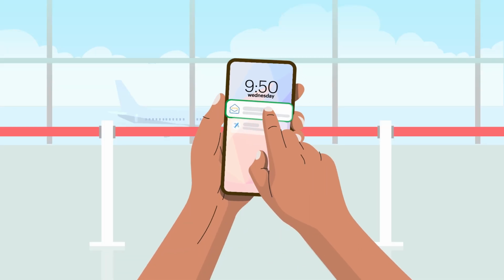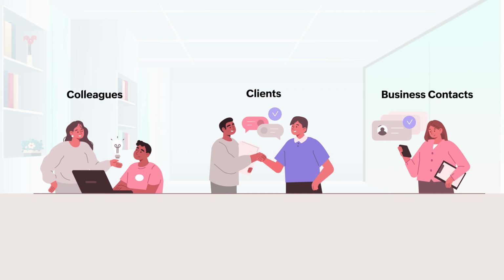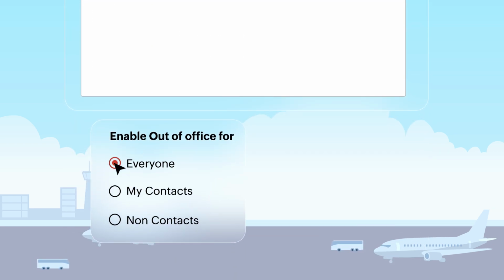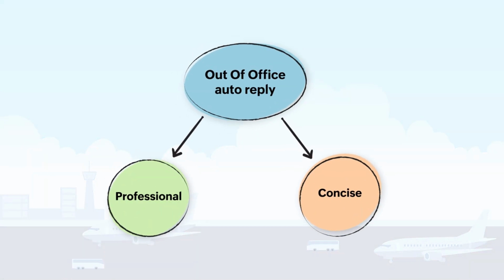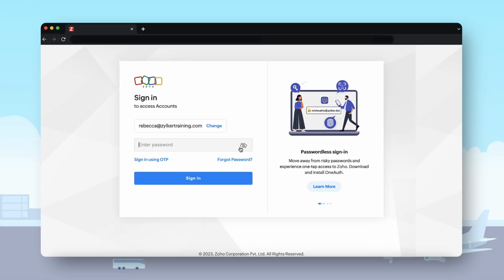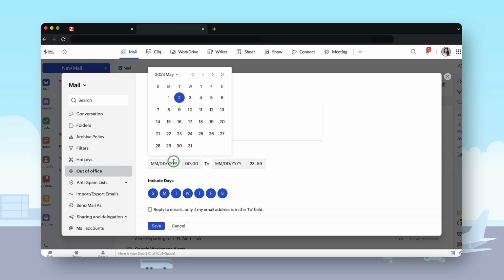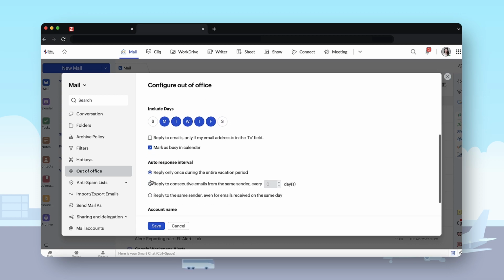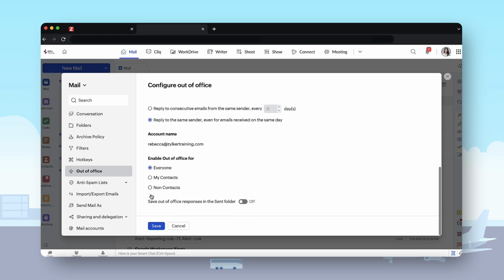How to setup an out of office auto-reply in Zoho Mail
In this tutorial video, we'll guide you step-by-step on how to set up an out-of-office auto-reply in Zoho Mail. Whether you're going on vacation or need to communicate your unavailability, this feature will ensure your contacts receive a prompt response. Don't worry about missing any important emails - we've got you covered!

📧 Learn how to automate your email responses using Zoho Mail's out-of-office auto-reply feature! 📧